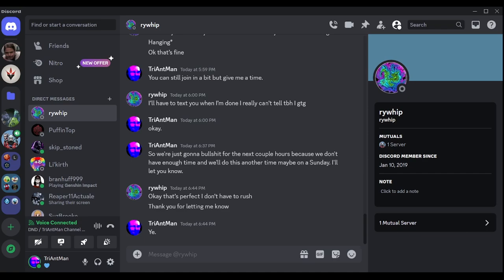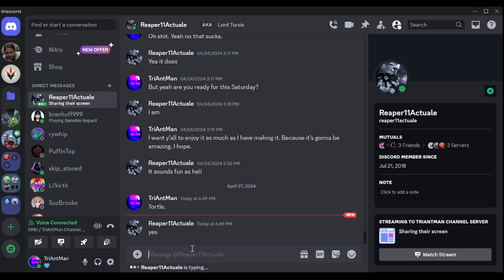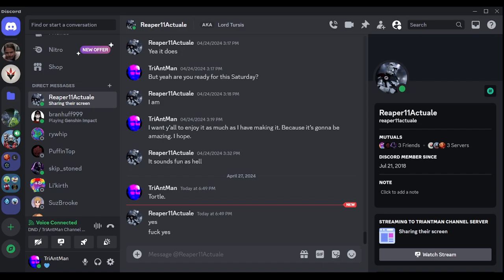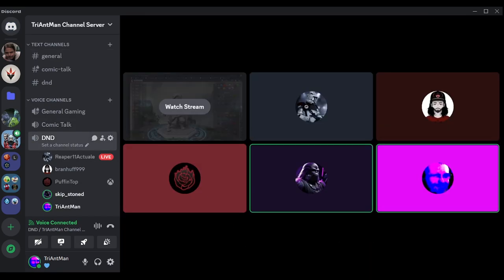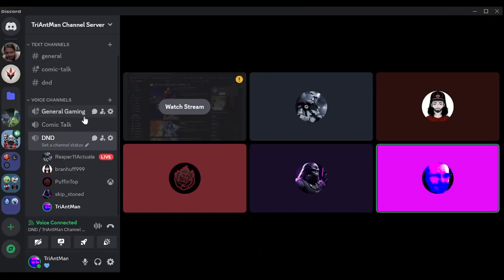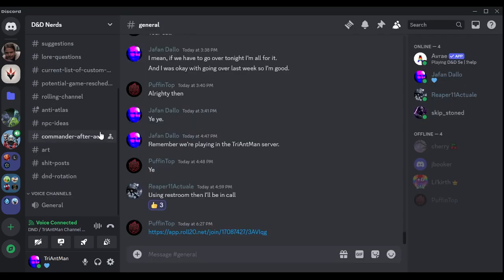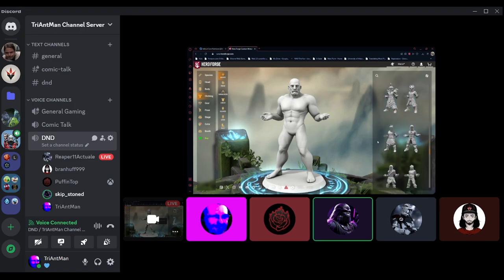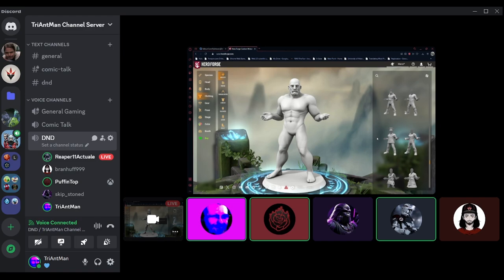Messing Around | DND Group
With no DND, we just mess around and do not a lot.

Barnes
Shadow
Skylar